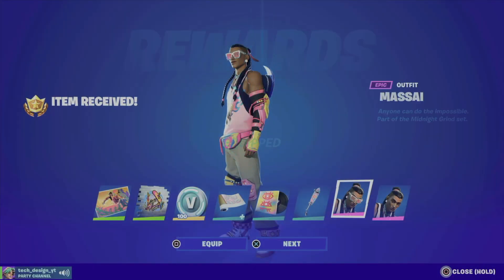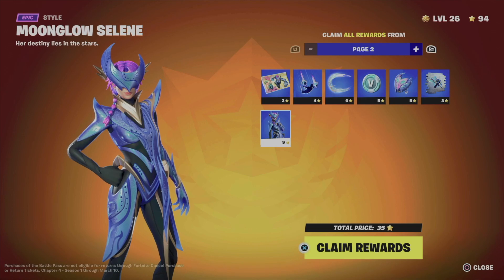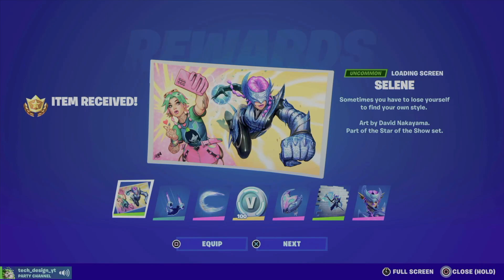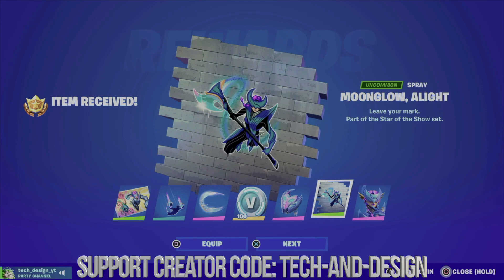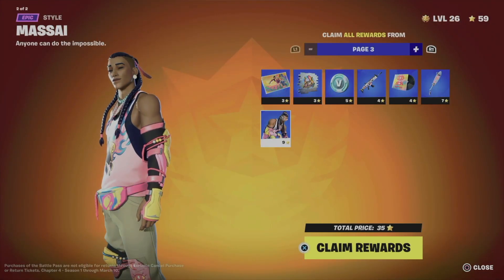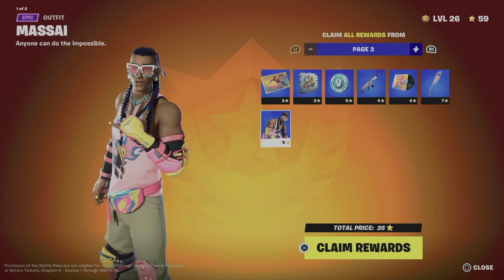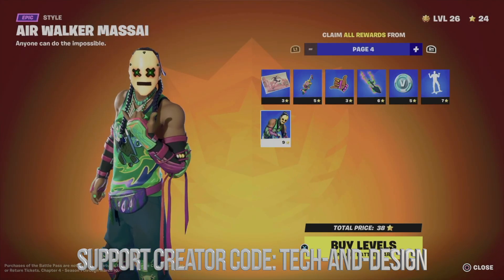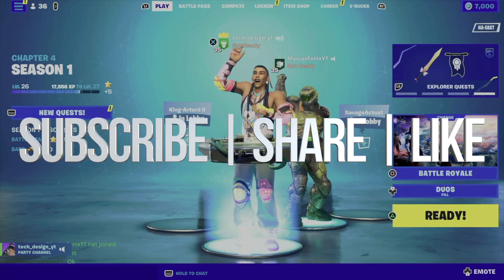How to Unlock Massai Skin in Fortnite | Battle Pass Rewards Page 3 | Style Massai